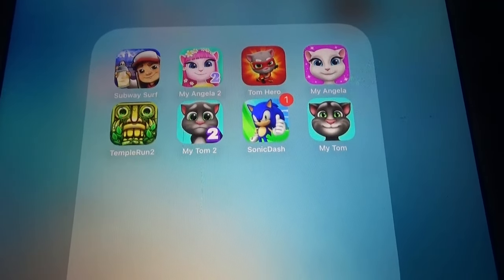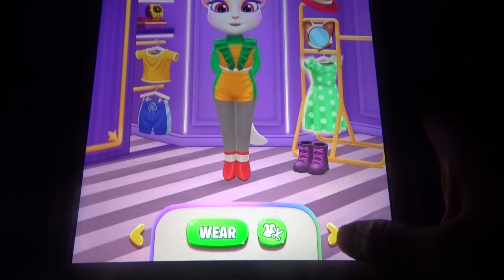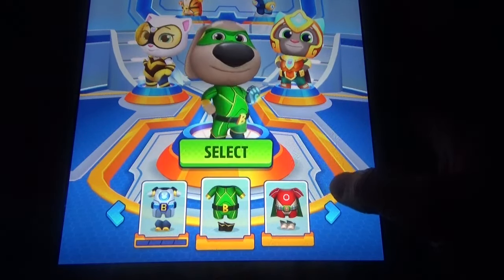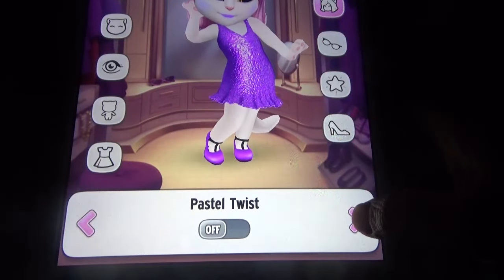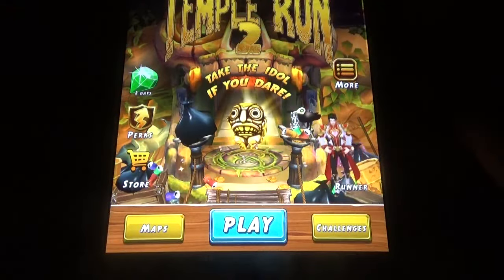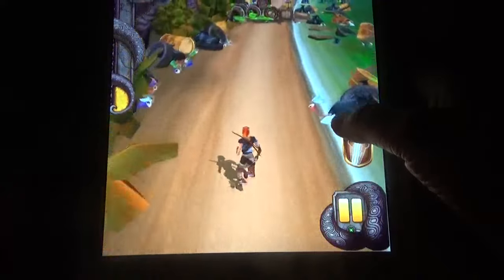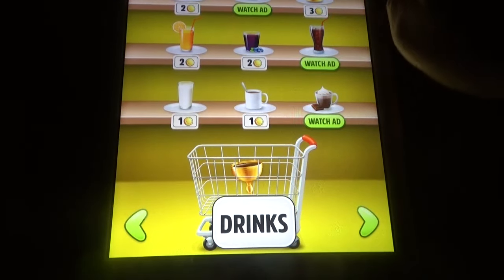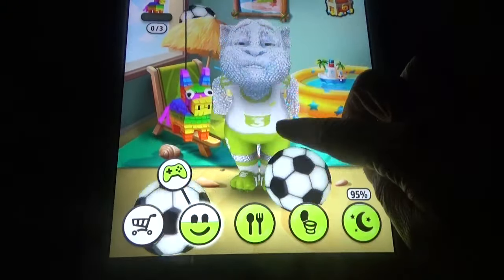Subway Surfers, My Angela 2, Tom Hero, My Angela, Temple Run 2, My Tom 2, Sonic Dash, My Tom